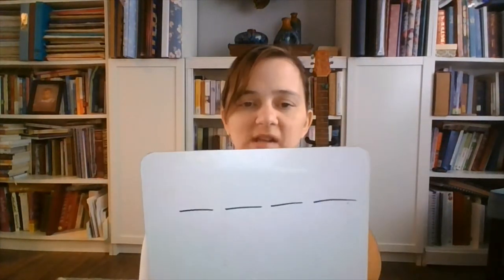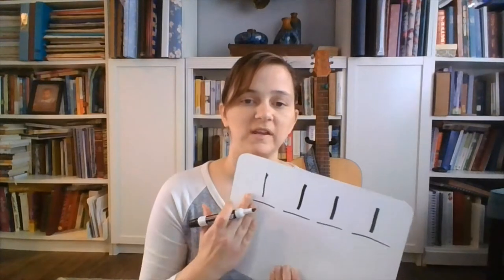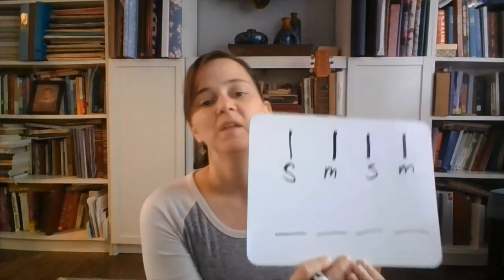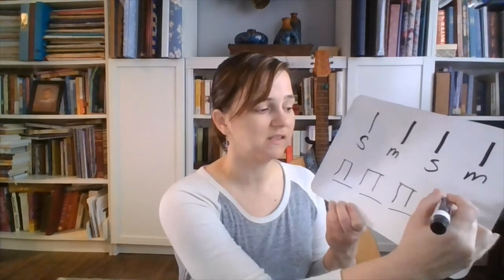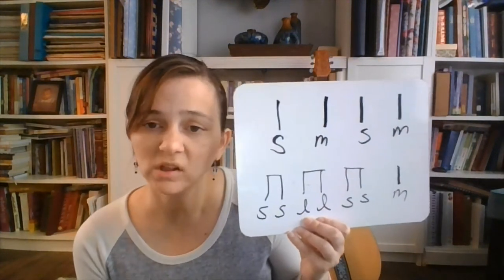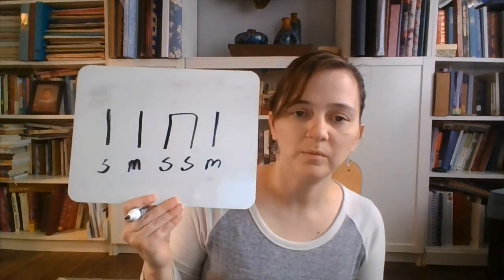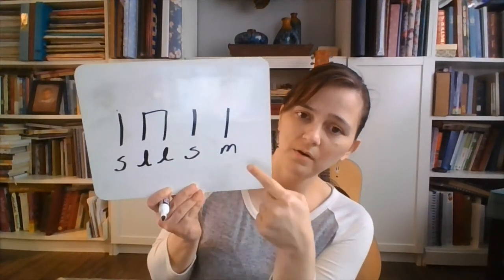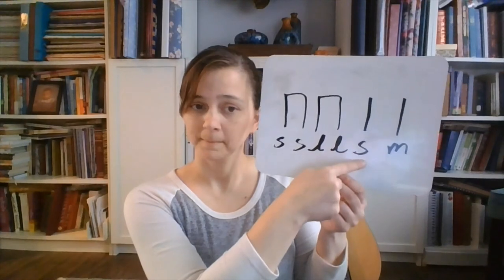Snail Snail - Rhythm and Melody Analysis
In which we analyze the entirety of the song "Snail Snail" both rhythmically and melodically, and then practice reading 4-beat phrases in stick notation with solfege.